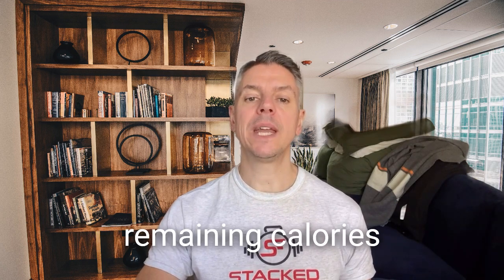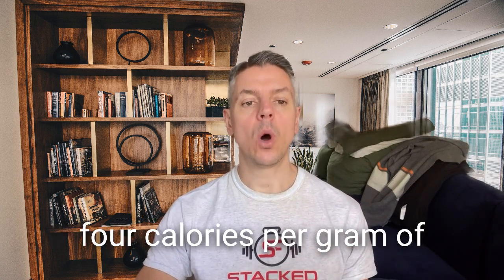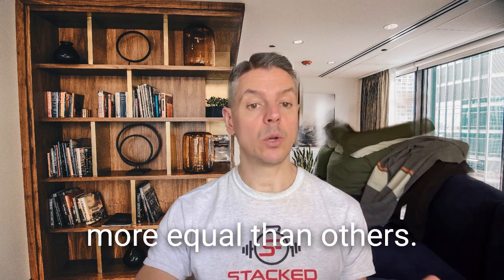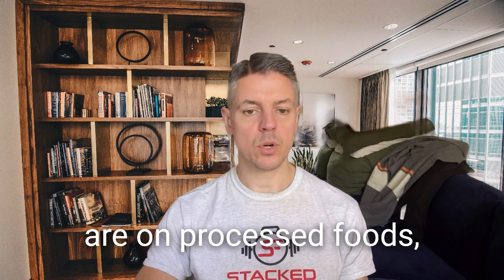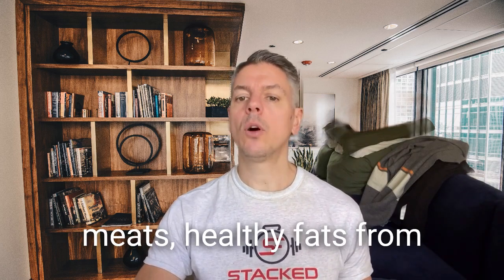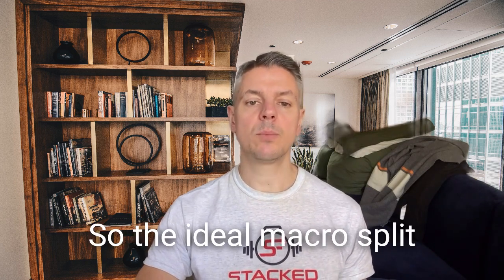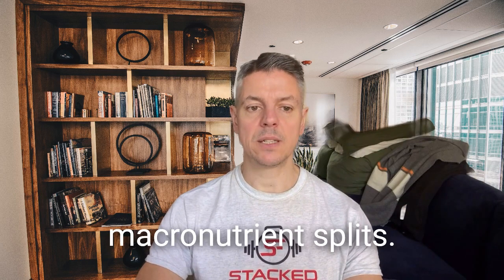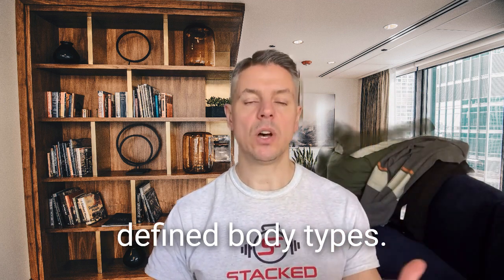What is the Best Macro Breakdown for Weightloss?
Simple strategies to create a balanced carb, protein and fat plate for Weight Loss.

Get my 7 Habits of Highly Healthy People Training for FREE to Start TRANSFORMING your Fitness & Wellbeing Today

I help busy professionals incorporate a healthy lifestyle into their hectic professional, personal and family lives. I assist them in boosting their physical & mental wellbeing, driving their fitness and improving their energy levels, whilst juggling the stresses of daily work life.

Try a FREE Personal Training Session with me - motivation, advice & sweat :)

Download my Lose Your Belly Diet FREE - The Ultimate Practical Guide to Losing Your Belly & Changing your Life

Join the Simple Sustainable Health & Wellbeing Facebook Group - Invaluable health & fitness articles, courses and events

Read James' Blog - Find out my views, insights and glean my knowledge on all things health, fitness & wellbeing

1 - Increasing your Strength - build the body you deserve
2 - Burning Fat & Losing Weight - get your sexy physique back
3 - Transforming your Nutrition - simple solutions to drive your health
4 - Improving your overall Wellbeing - strategies to reduce your stress and increase your energy